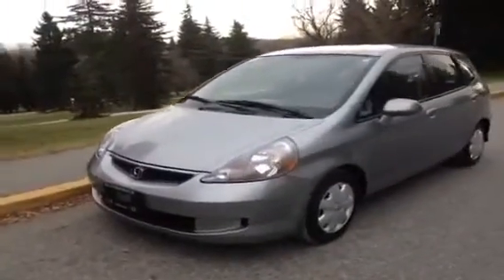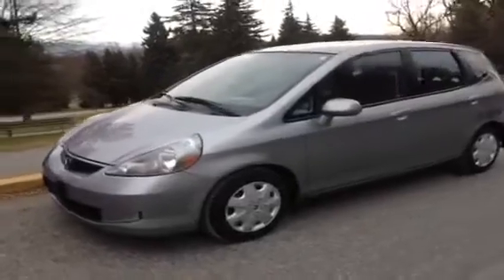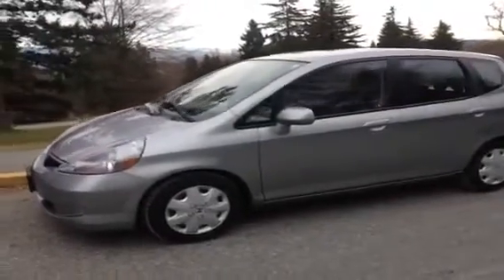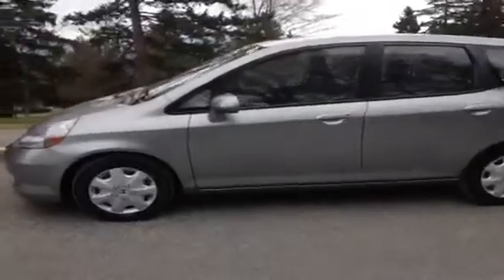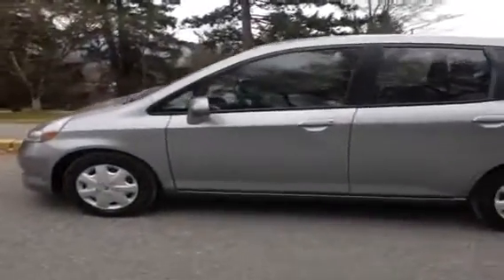2007 Honda Fit 5dr HB AT LX w/Cruise Control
This is a 2007 Honda Fit 5dr HB AT LX w/Cruise Control with 5-Speed A/T transmission Silver[GRA,Storm Silver Metallic] color and Grey interior color.  This video is recorded and uploaded by cDemo Mobile Inspector.                             Detailed vehicle info with more photo(s) is available